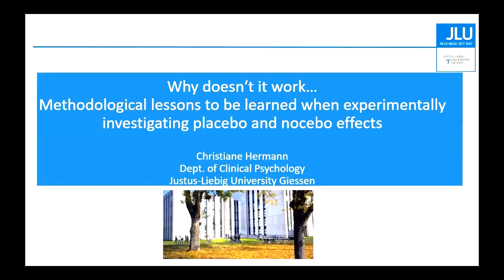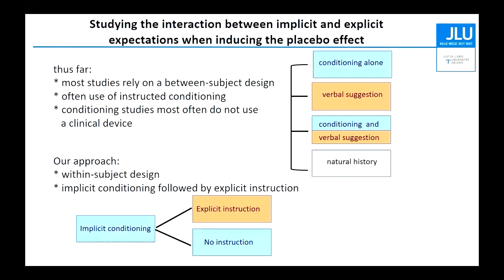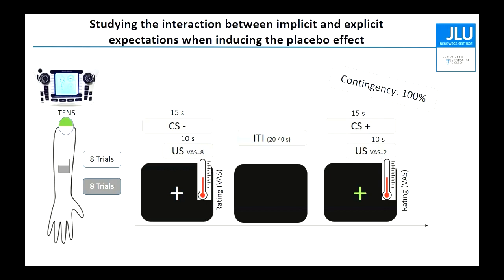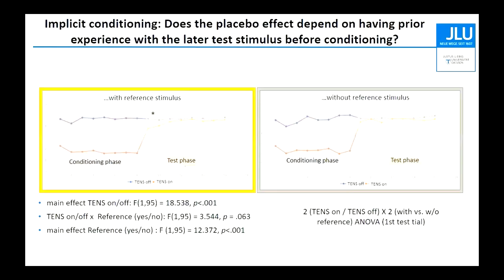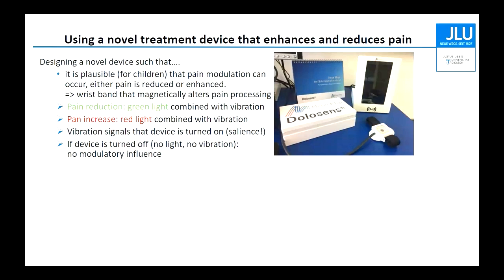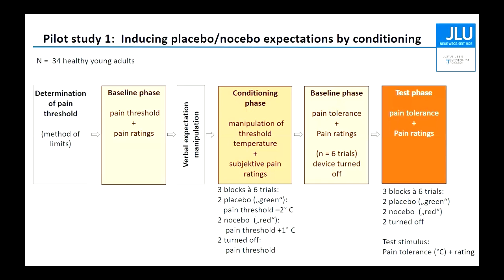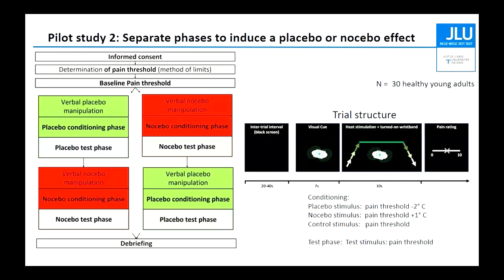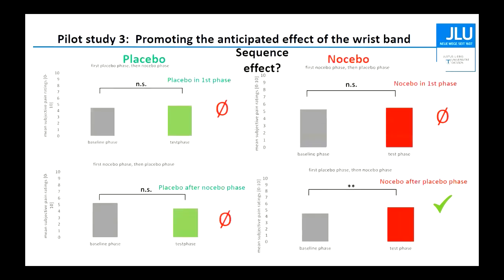SIPS Summer School 2023 (Duisburg) - Christiane Hermann "Why it doesn't work"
This talk was recorded as part of the Society for Interdisciplinary Placebo Studies (SIPS) conference 2023 in Duisburg.